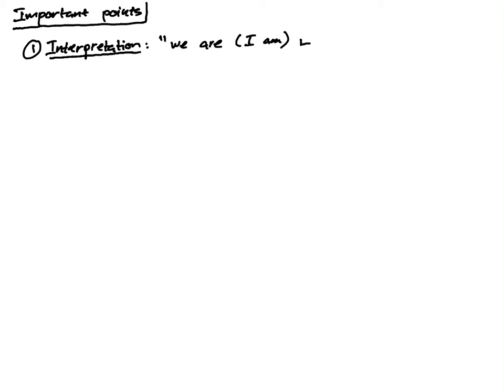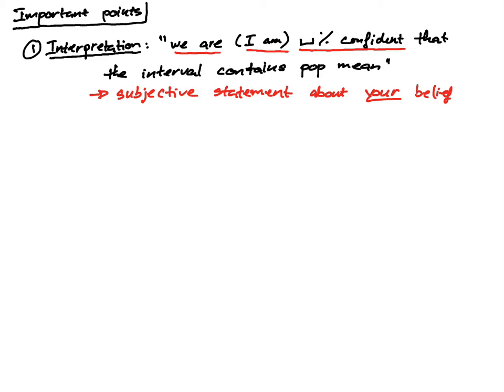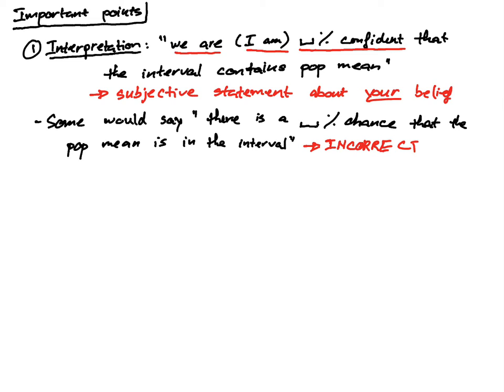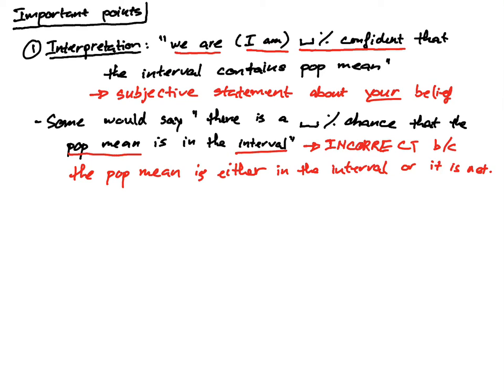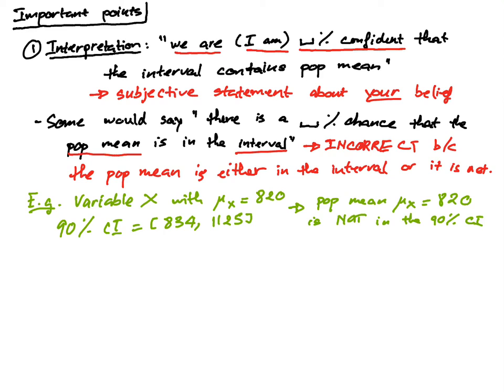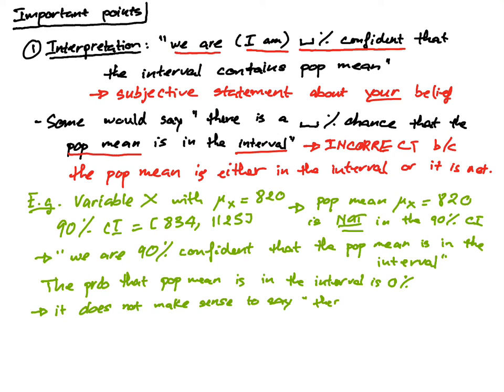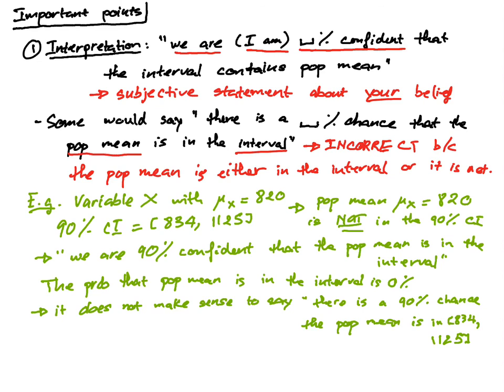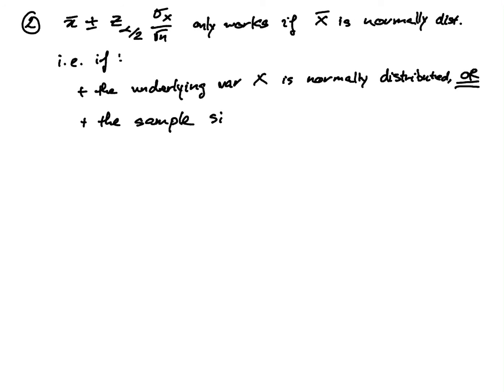Confidence intervals (sigma known) - Notes